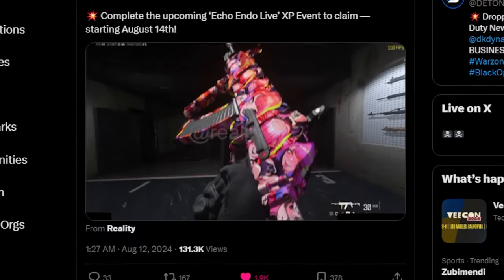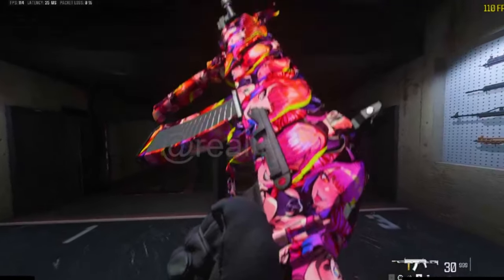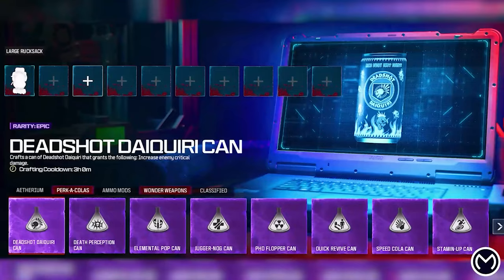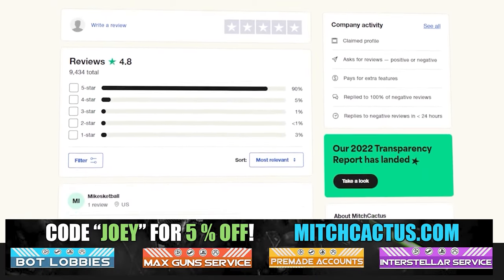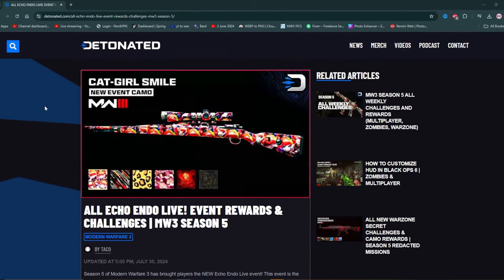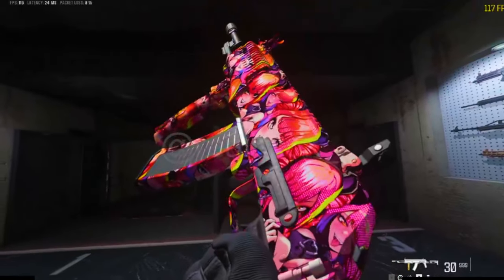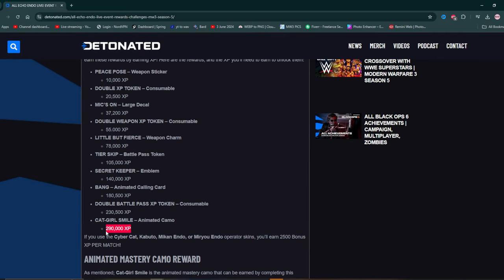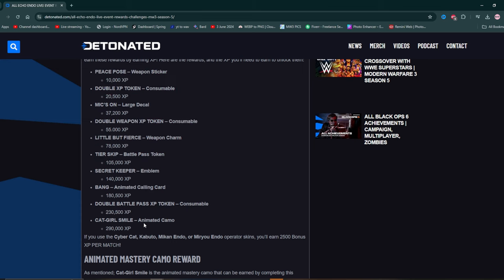*NEW* How To Unlock 'Echo Endo' CAT GIRL SMILE Camo/Bundle (NEW EVENT CAMO!) New MW3 Rewards!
This is how to UNLOCK New Event Camo AKA the CAT GIRL SMILE CAMO in MW3/Modern Warfare 3!